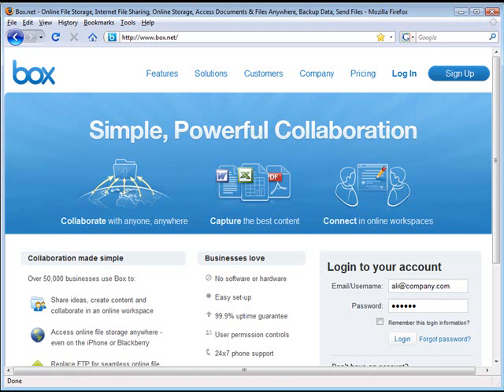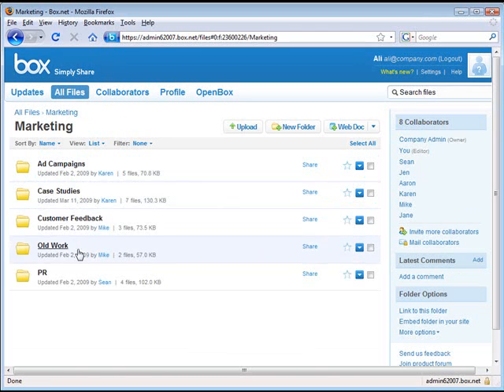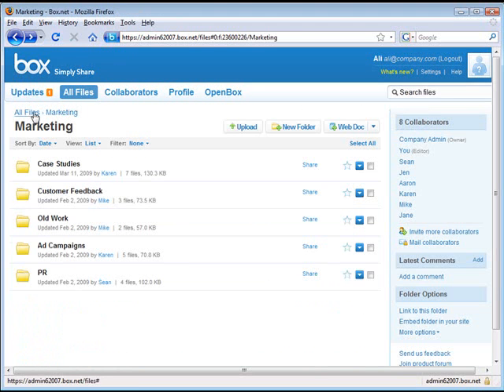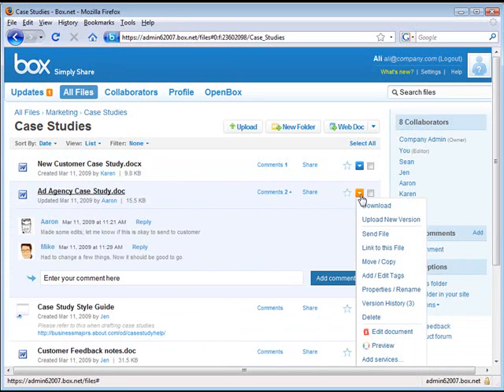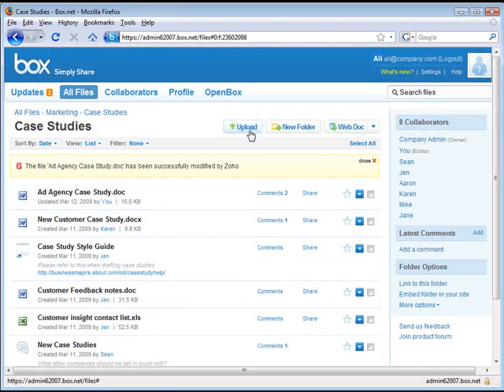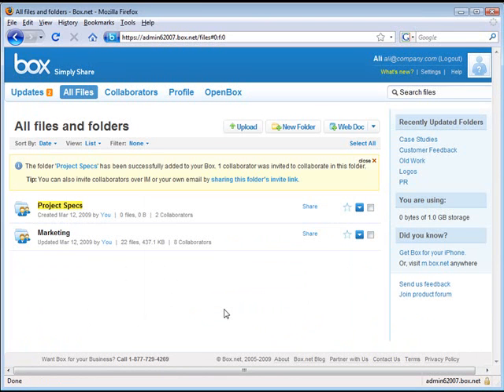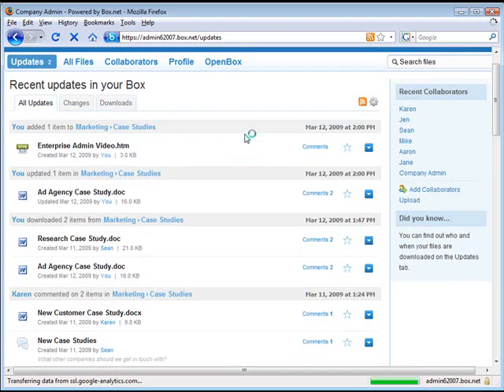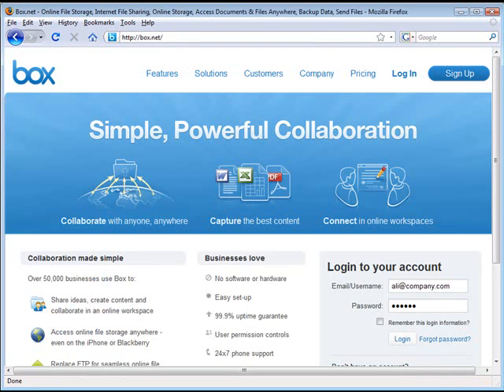Box.net Step by Step Video - How to work with Box.net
This video shows step by step how to get started to upload, share and collaborate files with Box.net